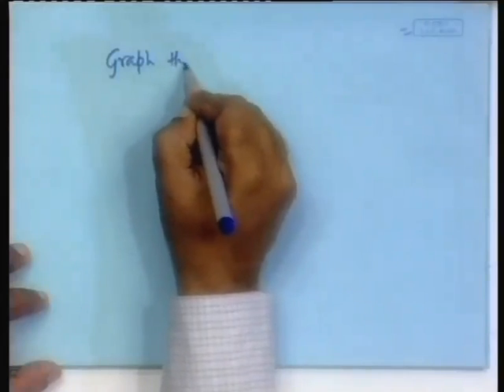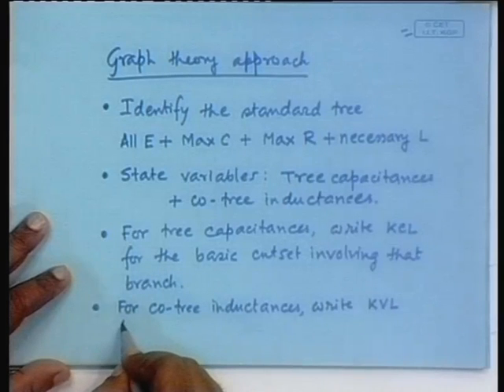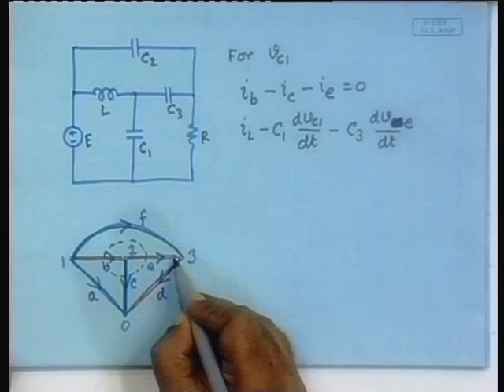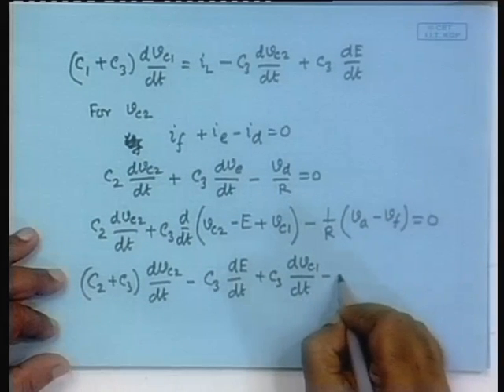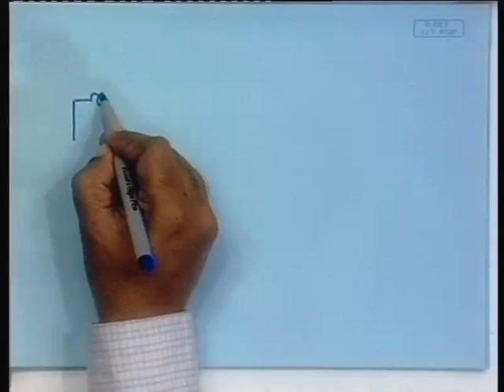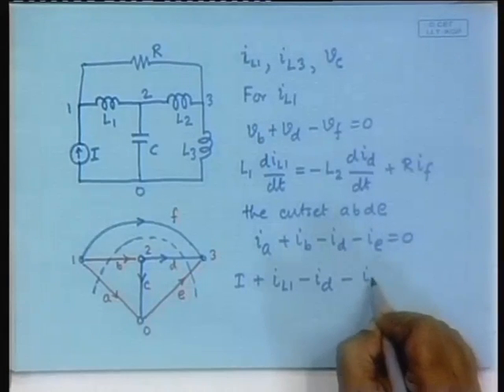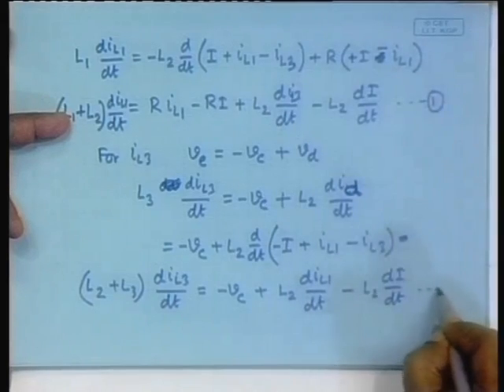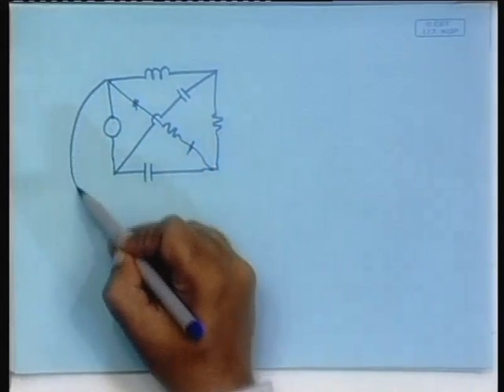Lecture - 12 The Graph Theory Approach for Electrical Circuits(Part-II)